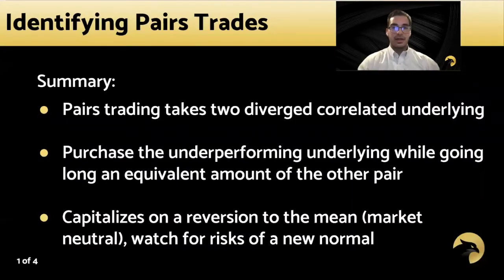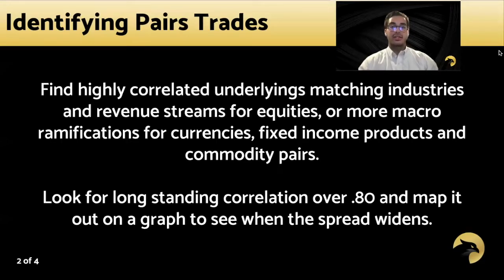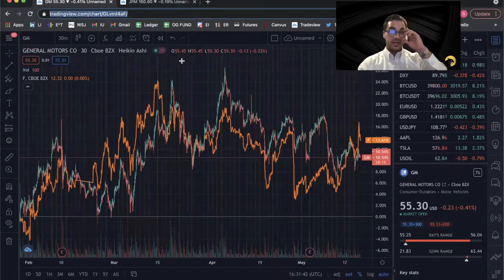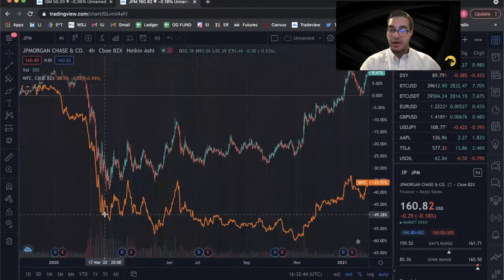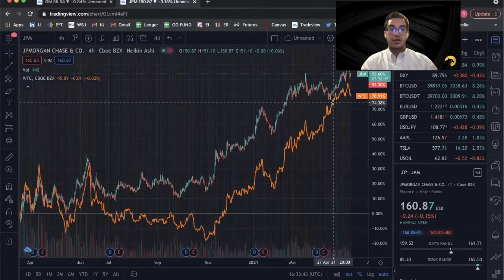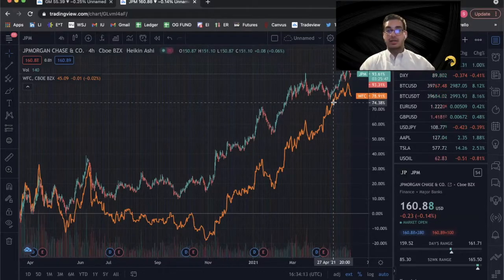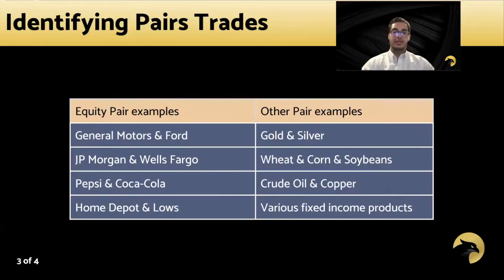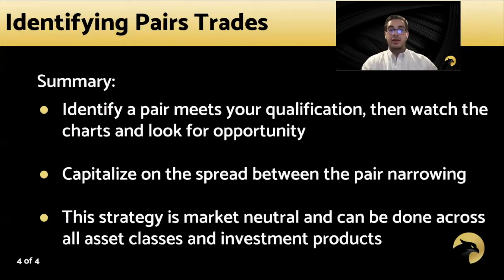Identifying Pairs Trades Part 2 of Series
We offer a 7-day no-string-attached trial period where you can try out our premium (diamond) package. Our server has more than 100,000 members, join now
We offer stock & option alerts, live trading, mentoring, SMS alerts, chatrooms, and much more.